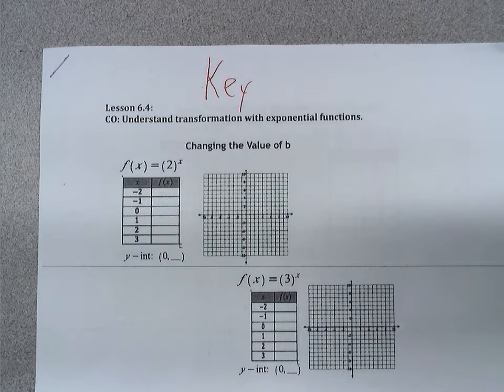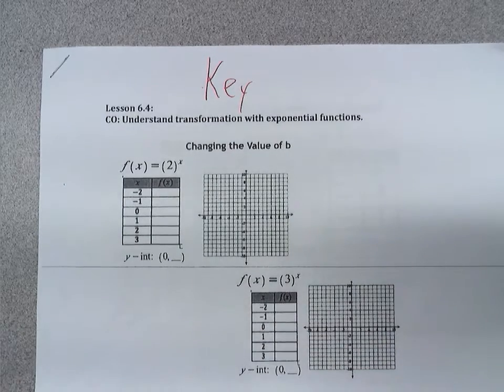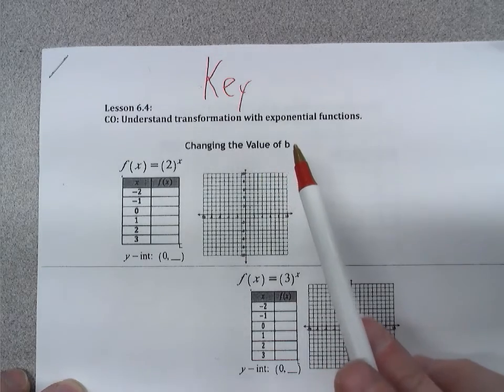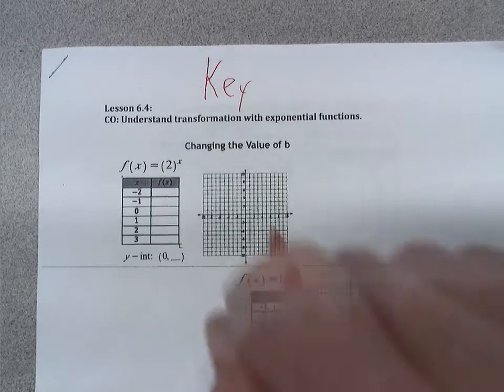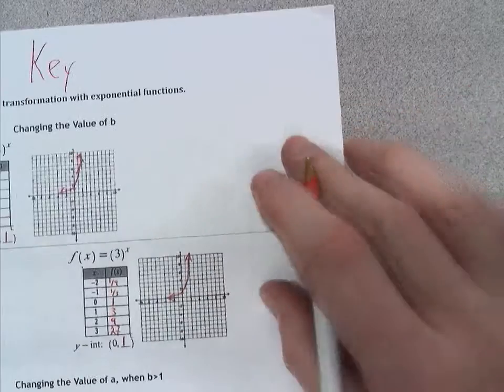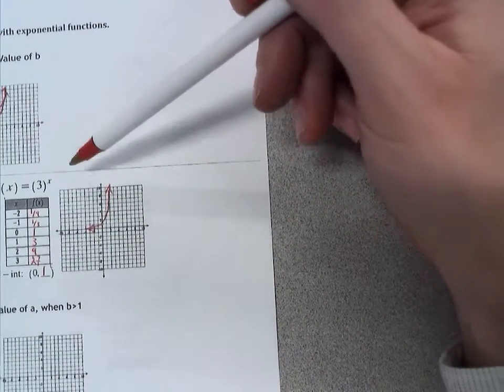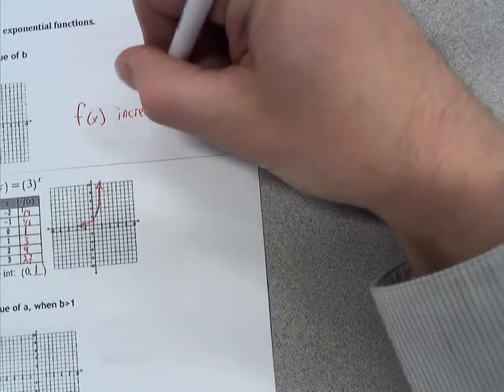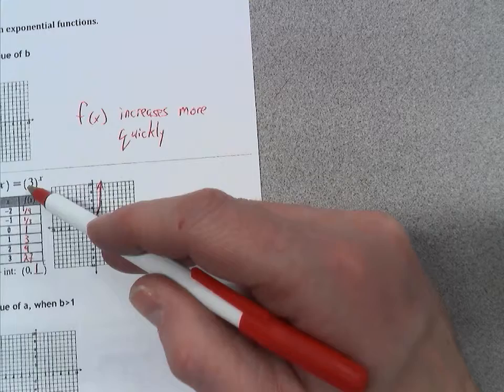Lesson 6.4 Part 1